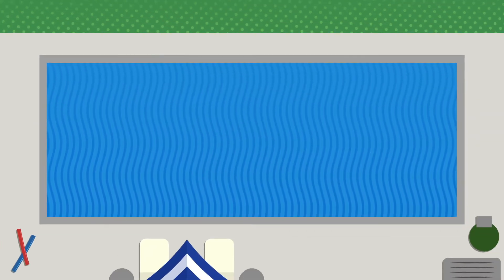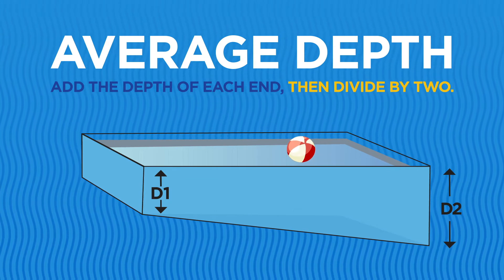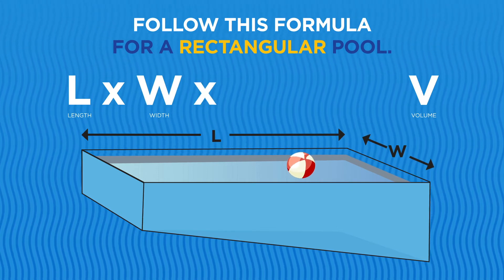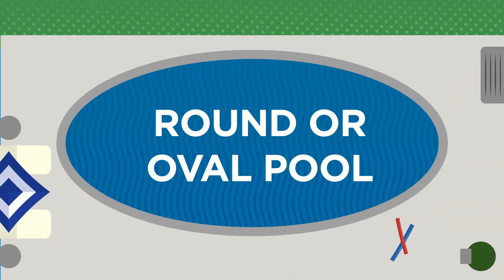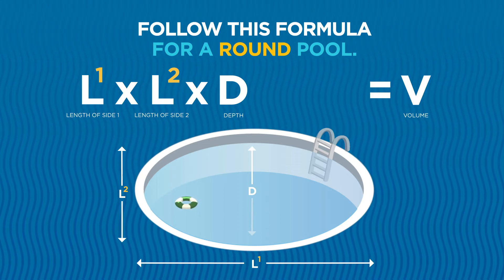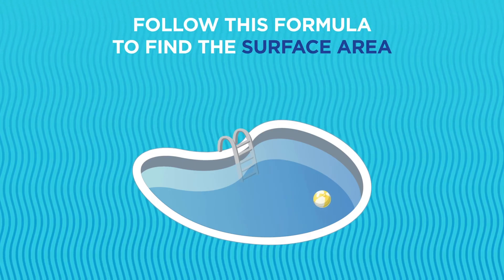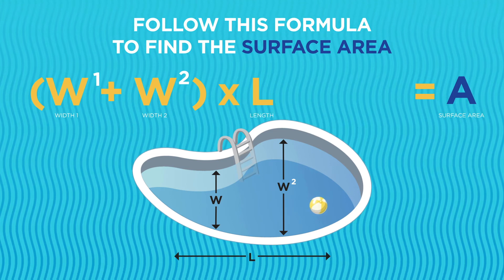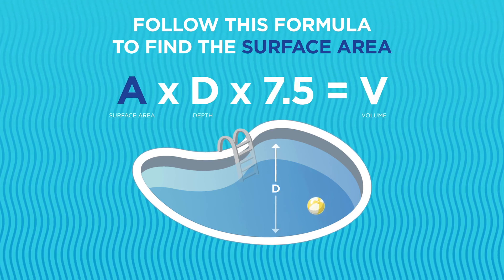Calculating Your Swimming Pool's Volume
There are many reasons you may need to know how many gallons of water your pool holds. Whether you are adding chemicals or performing a  treatment program, such as dealing with stains or algae, it's a key factor.

Knowing the size of your pool is a must for any new equipment purchases as well. Whether it is a new pump or a pool heater, you will need to calculate the size of the equipment to see if it’s right for your pool. Fortunately, it’s not hard to calculate how many gallons are in your pool!

Pinch A Penny is America's largest retail pool supply and service franchise with hundreds of locations throughout the Southeast. to find a store near you!